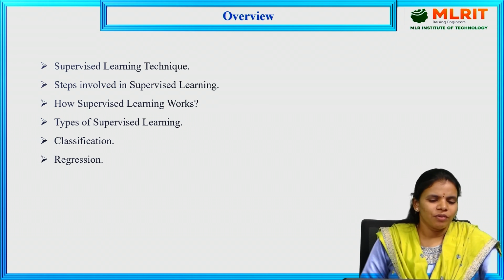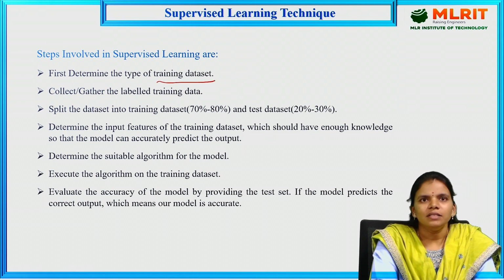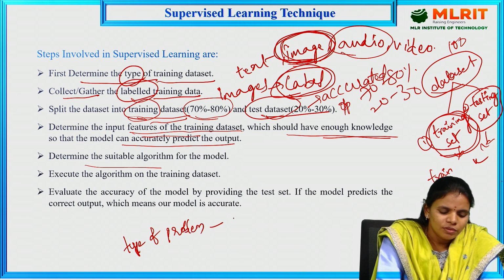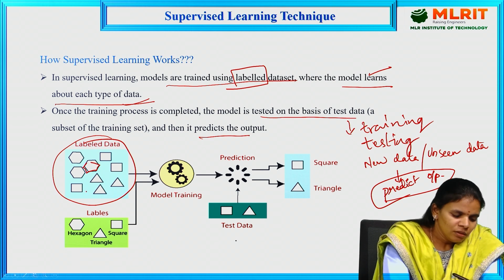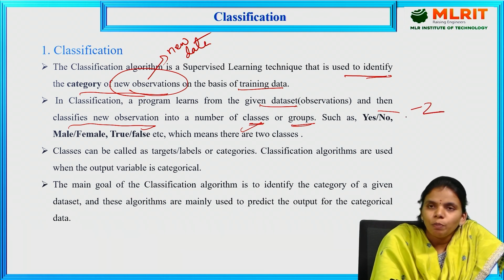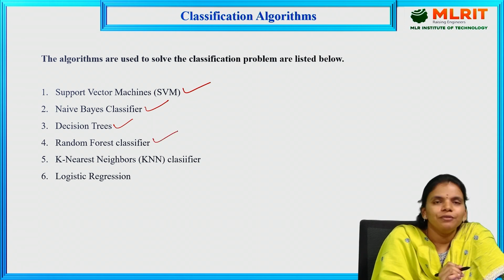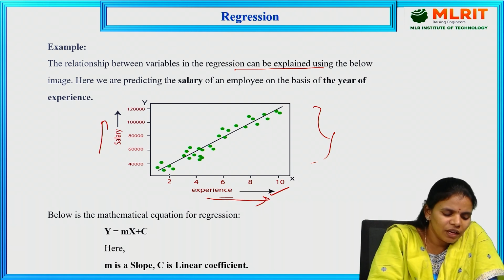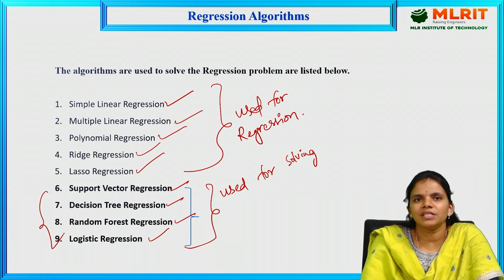LEC04|Machine Learning | Supervised Machine Learning Technique by Mrs. T. Meena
Assistant Professor,
Hyderabad.